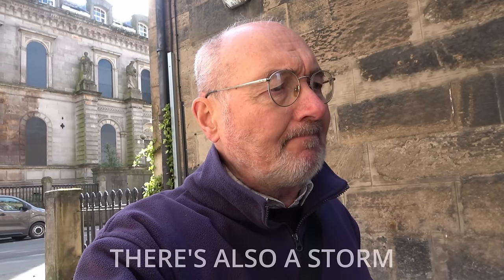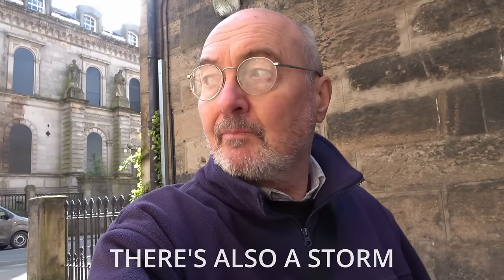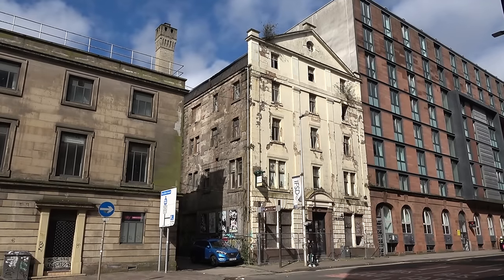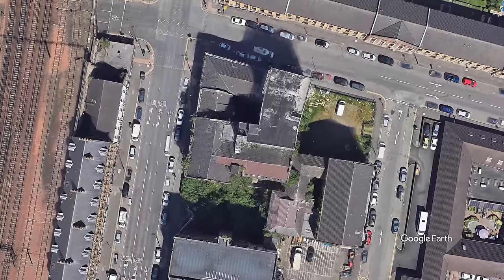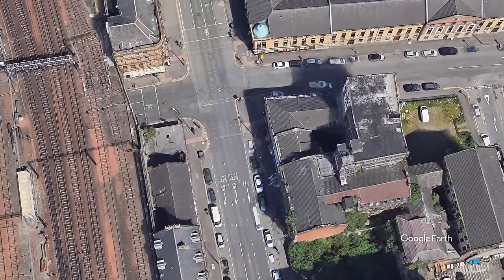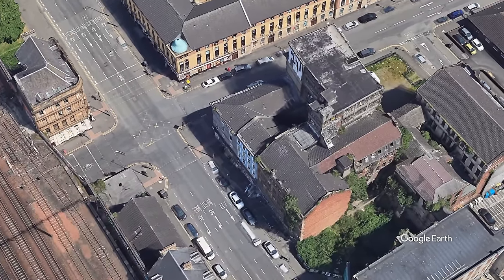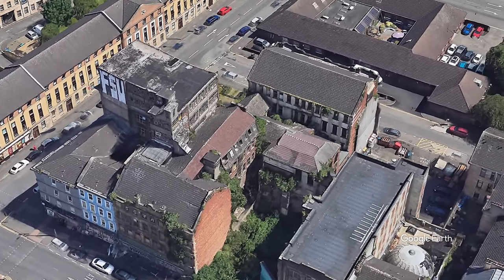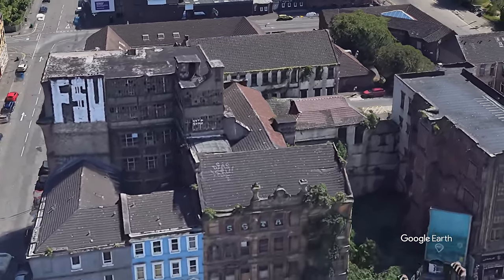GORBALS NO MORE - Yet Another Bit of Old Glasgow Lost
What is wrong with Glasgow?

Here's a question for you: why doesn't Glasgow City Council work more closely with housing developers to repurpose the city's old unused buildings for housing?

On far too many occasions the city's inhabitants are being fed that tired churned-out excuse about buildings beng privately-owned so there's nothing the council can do. Compulsory purchase would appear to be an unrealistic or perhaps just unused option.

Meanwhile, the city is falling down around us. Only in the past week Glasgow has been described as looking like it's been bombed. And it's not solely down to the upheaval of any number of pedestrian/cycling works.

Here in Glasgow we have a huge number of fine old buildings that are now abandoned; a huge number of fine old buildings that are not being routinely maintained; a huge number of fine old buildings that we all pass every day until one day we walk by and that building has gone.

This video is about one such building: India Buildings in Bridge Street, on the edge of The Gorbals, a building that is being demolished as I type.

India Buildings is a fine old Glasgow building. Once a factory, it has lain empty for many years. It has also lain untouched and unmaintained. Here in Glasgow we only seem to care for old abandoned buildings when bits of them fall off and land on the heads of the populace.

You only had to look at the frontage of India Buildings to see that plants were growing on its vacant facade. But not just plants; India Buildings had trees growing on it! The roots of large plants will quite happily find their way between stonework, and will in the end manage to actually move and displace stone.

In the last week India Buildings saw a partial roof collapse. With the loss of essential roof trusses to keep the walls and the whole structure together, some wall movement was detected which resulted in adjacent buildings beng immediately evacuated and many residents made homeless. Demolition was now the only answer. Oh what a surprise!

It's almost as if we've all turned our backs on these architecturally grand structures in the knowledge that to turn and look would be to witness the last dying throes of Glasgow heritage.

Surely working with planners and developers in the renovation of these structures for housing makes perfect sense? Or is Glasgow addicted to the demolition of its past?